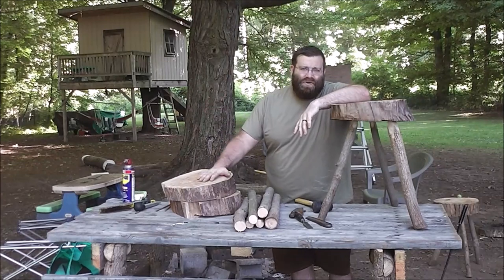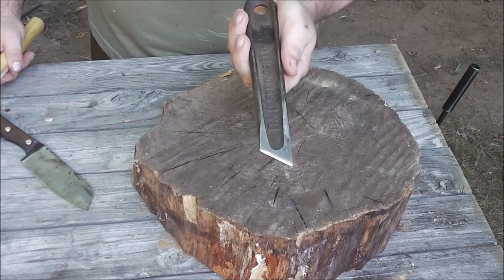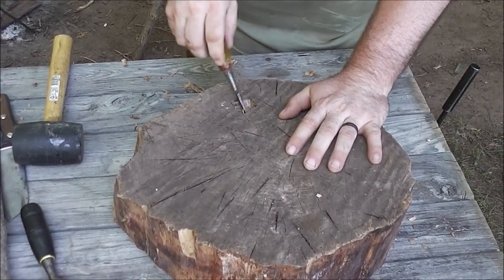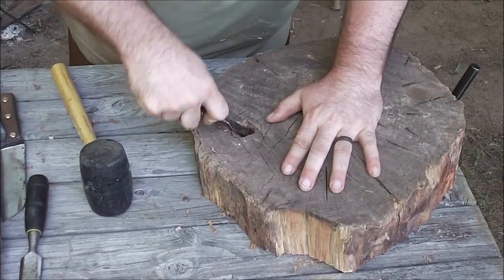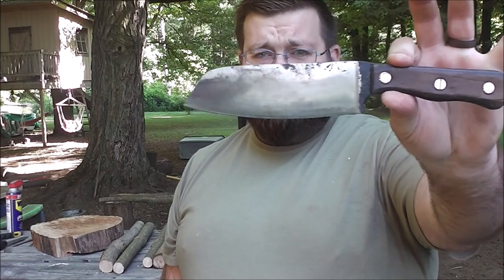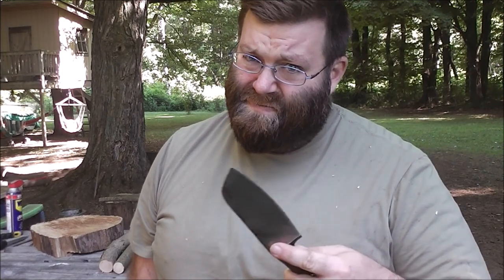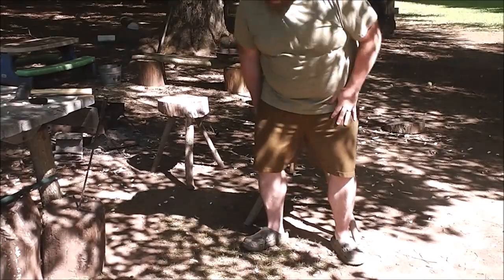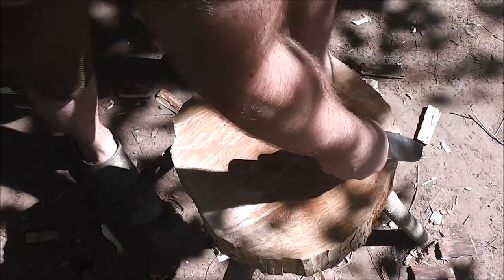Bush Craft Camp Stool and The Result of the Smithing Challenge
This is more of a two for one type of day. Mainly, I wanted to show how I make an easy bush/camp stool, but I also felt like I needed to discuss a little about the challenge that Connecticut Back Country laid out a bit ago.  So, I decided to do both at once and call it a day!

The tools I used for the bush craft stool are pretty basic:
1.) Saw (chain or hand.  Just needs to cut a log round to size and some sticks to the length you want)
2.) one inch chisel and a 1/2 inch chisel to dig out holes (can be any size I just used what was closest to my hand)
3.) a knife to whittle with.

Easy peasy nothing to it!

Make sure to check out Connecticut Back Country's vidya for the challenge!